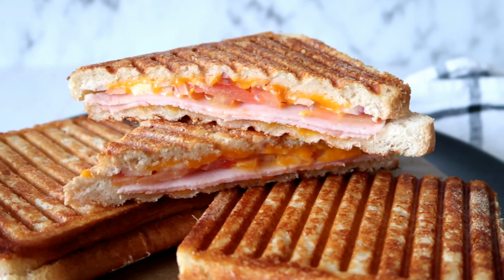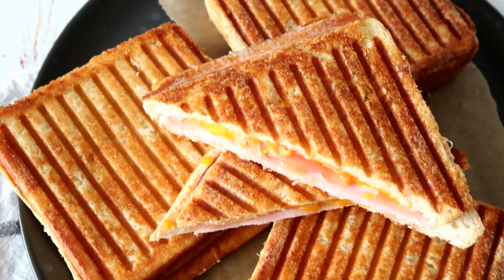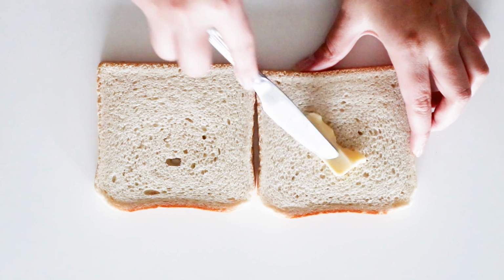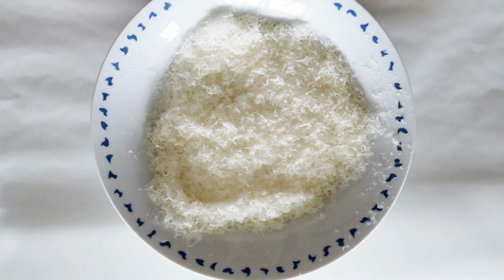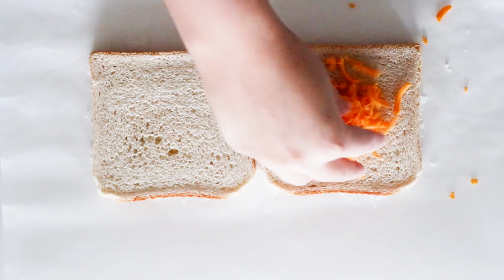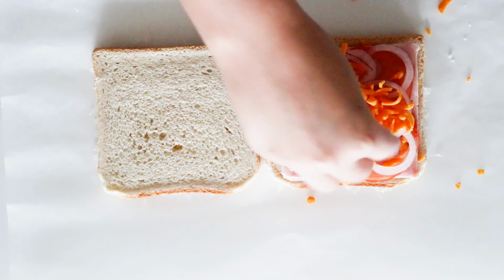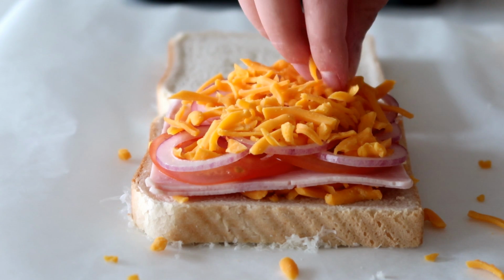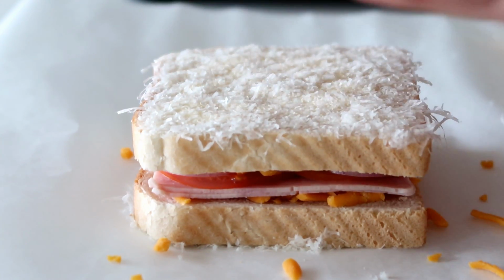Parmesan Crust Toast (Hot Sandwich) With Ham And Cheese - By One Kitchen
This hot sandwich is heavenly! That crispy parmesan crust is sooo good!

You will need:
Sandwich bread
Lots of parmesan cheese
Lots of butter
Ham
Cheddar cheese
Thinly sliced tomato
Thinly sliced red onion